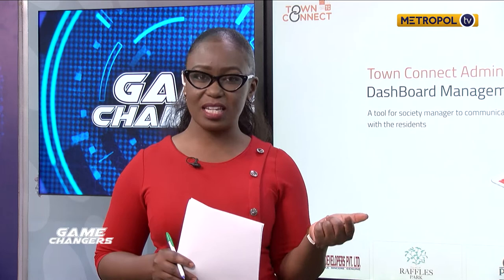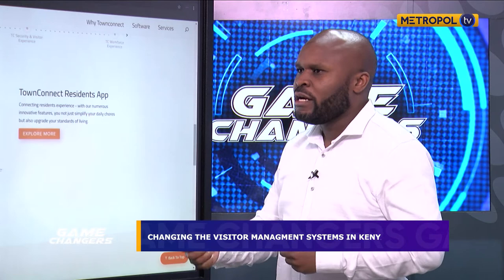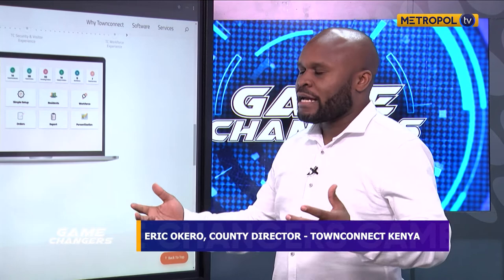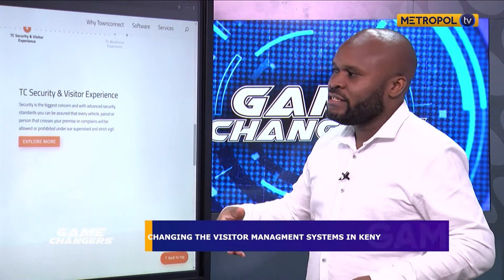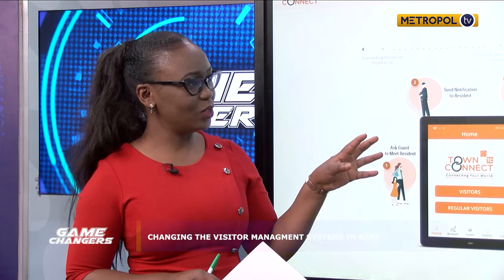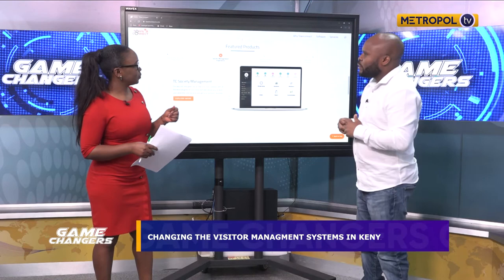Game Changers | Changing the visitor management system in Kenya